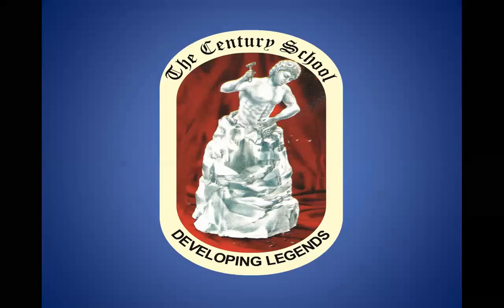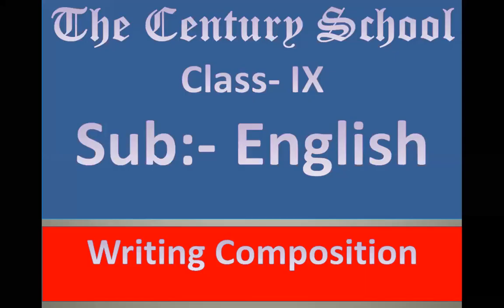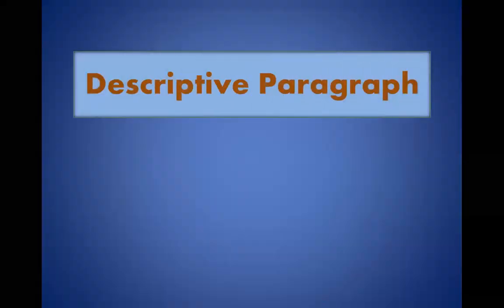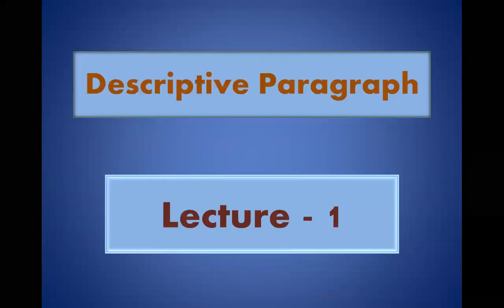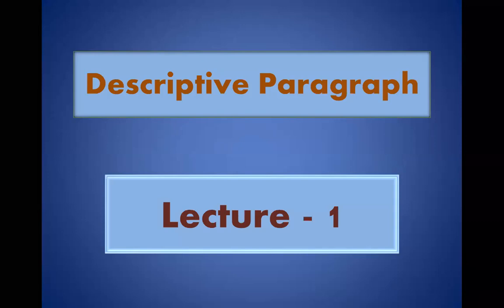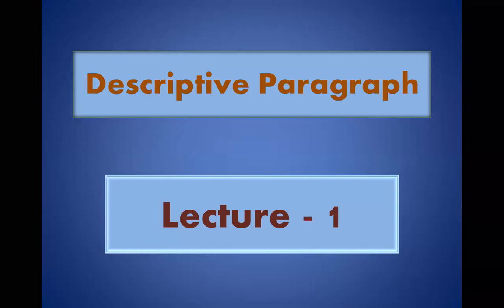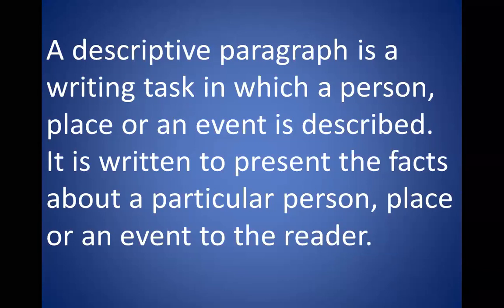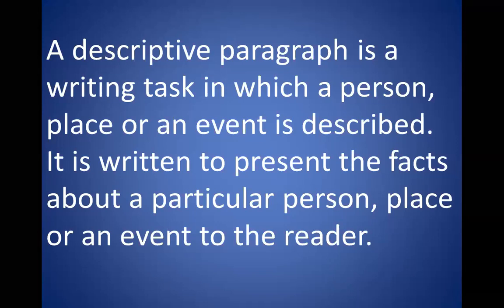TCS IX-English, Descriptive Paragraph Writing